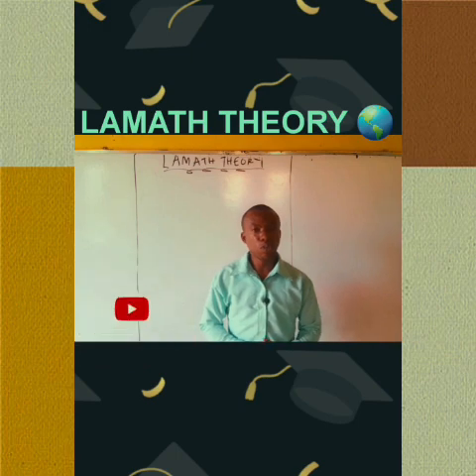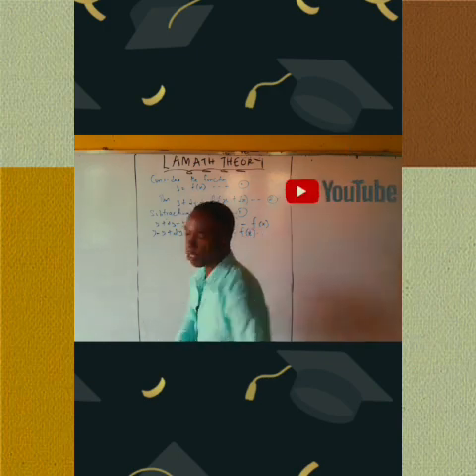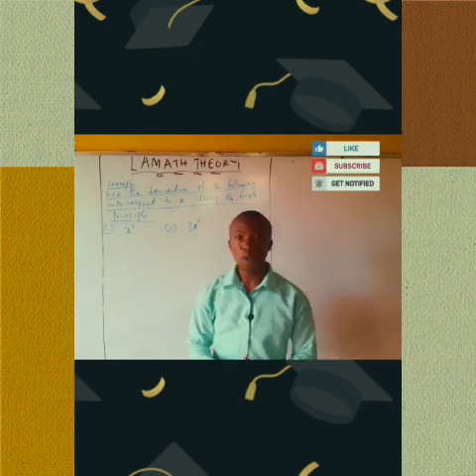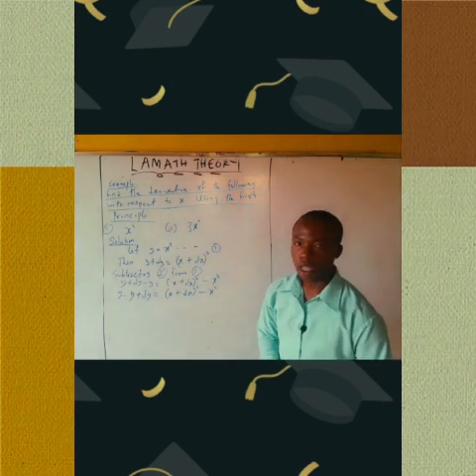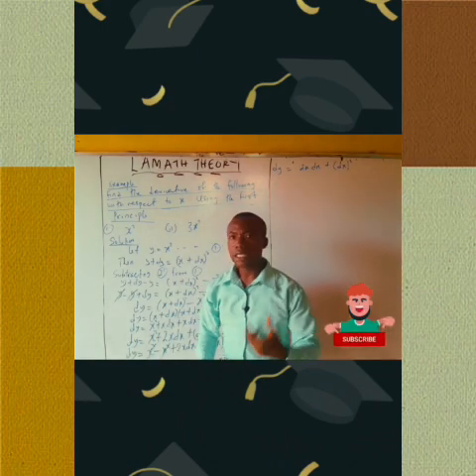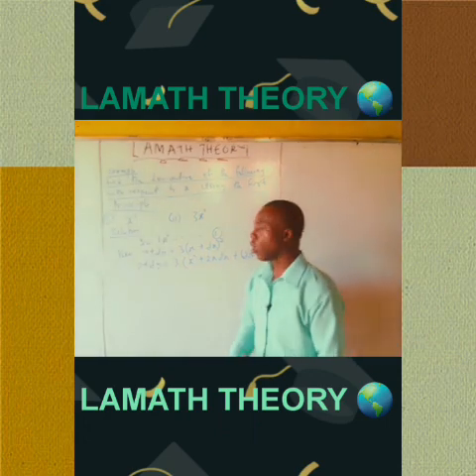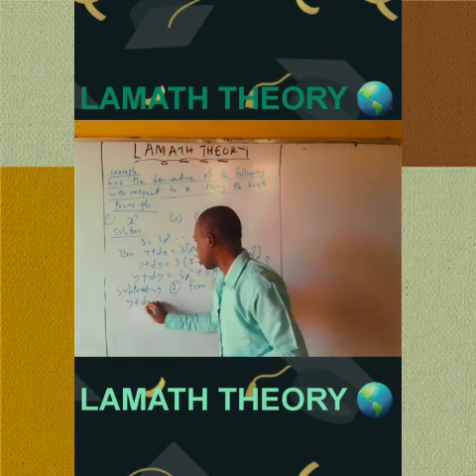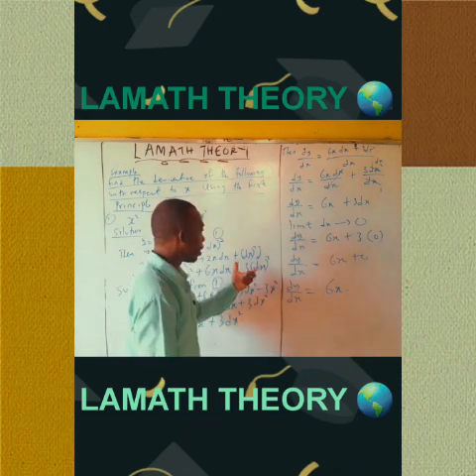EPISODE 14: DIFFERENTIATION BY USING FIRST PRINCIPLE